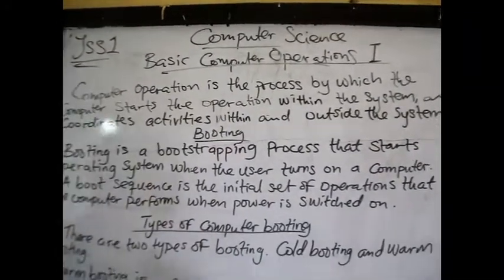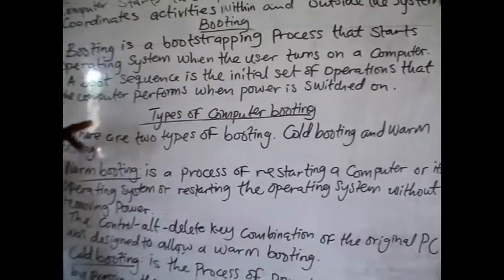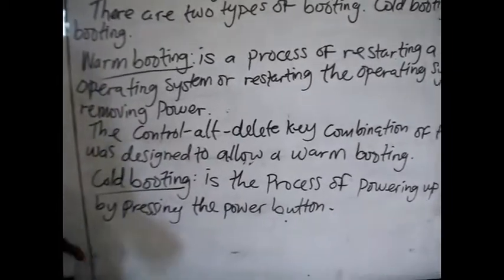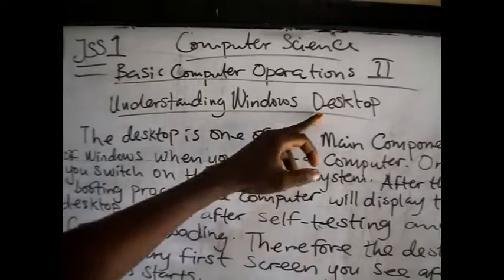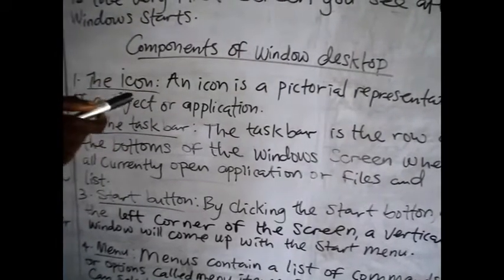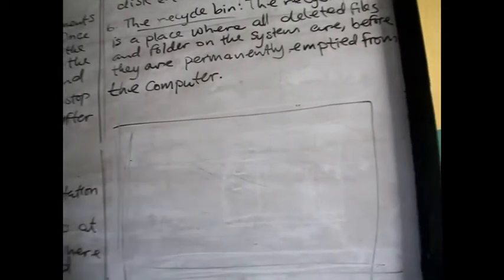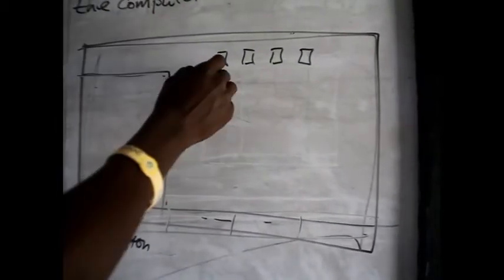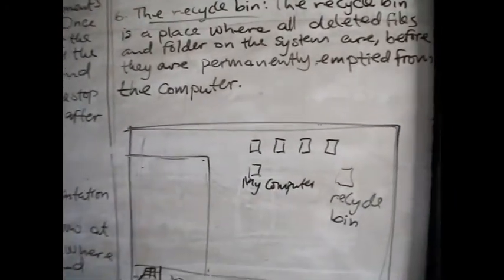JSS 1 COMPUTER BASIC OPERATION 1 & 2